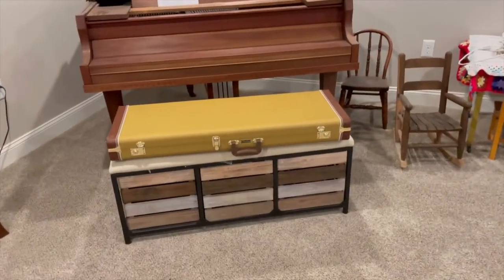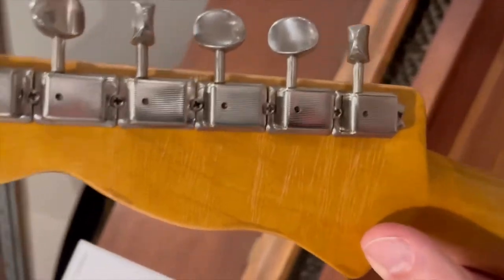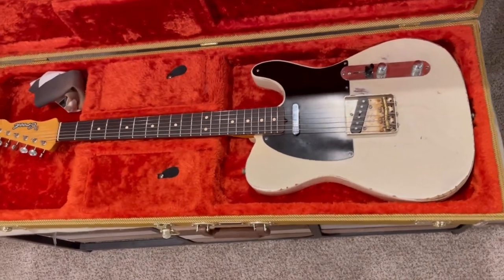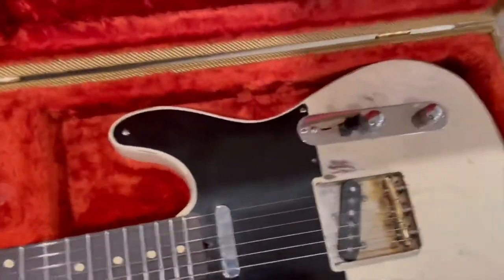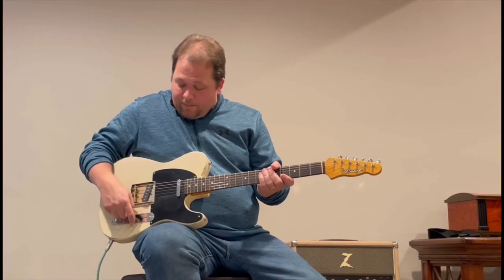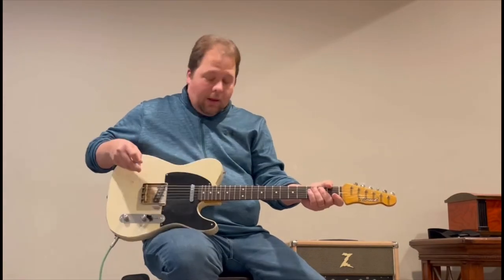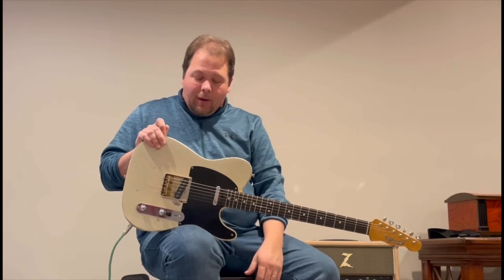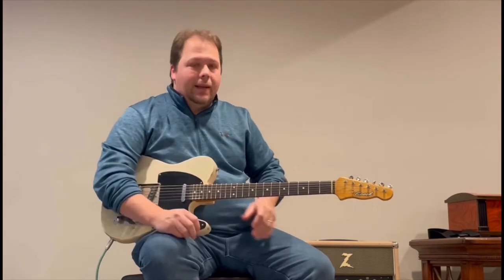Crook Custom Guitar T-style- Reliced!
In this episode, Brian reviews a Crook Custom T style, reliced by the best luthier in the business, Bill Crook!